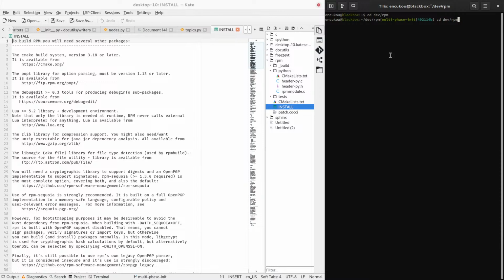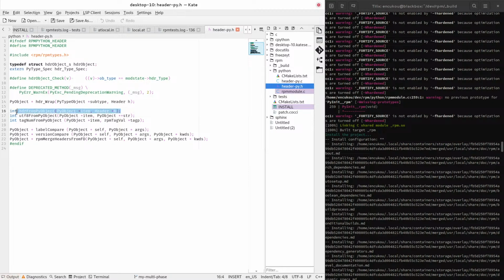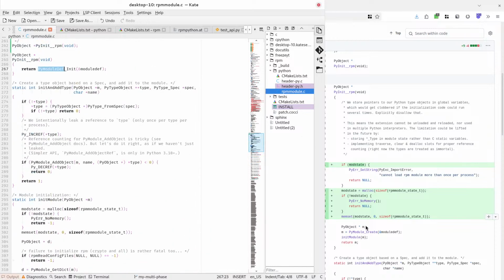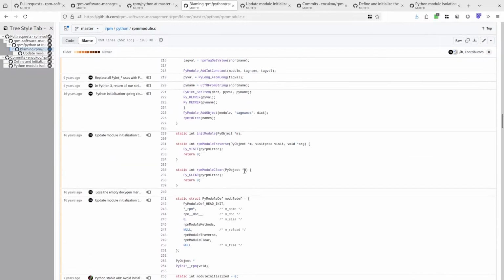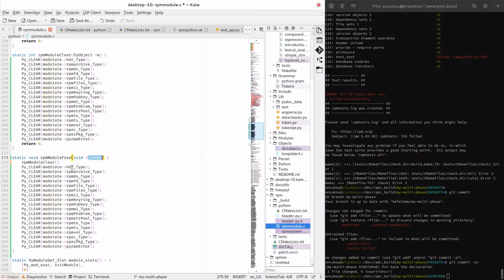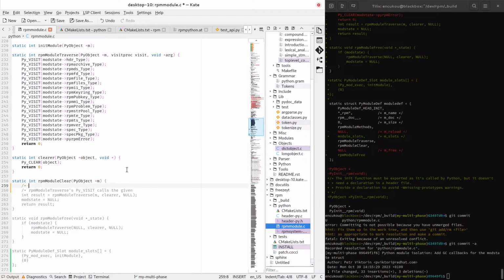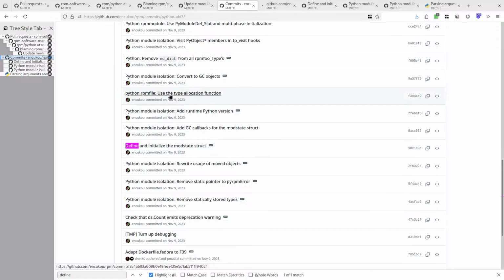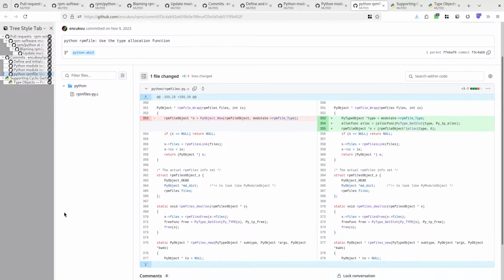`_rpm` module isolation [2]